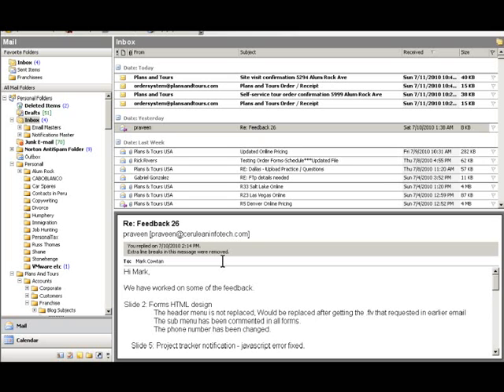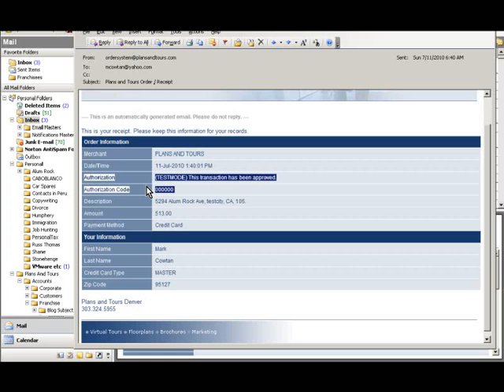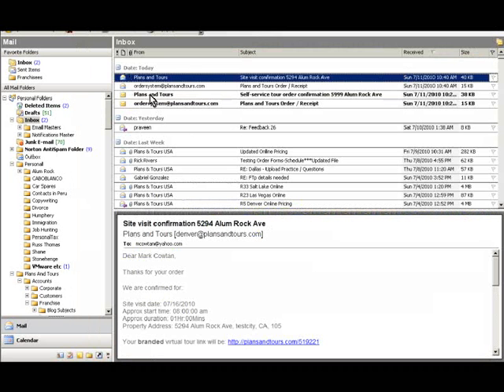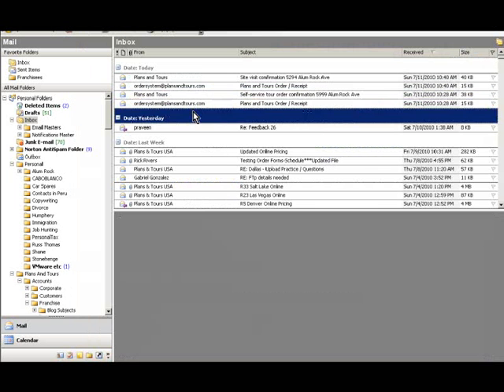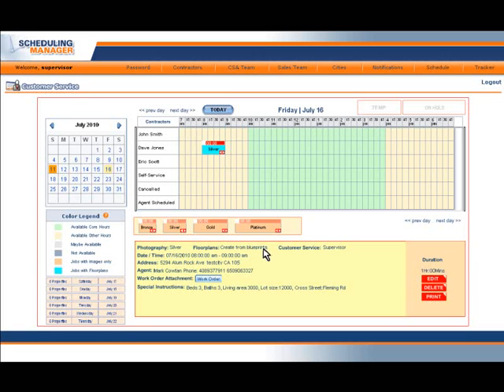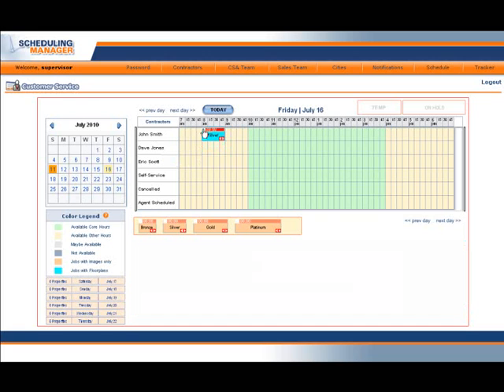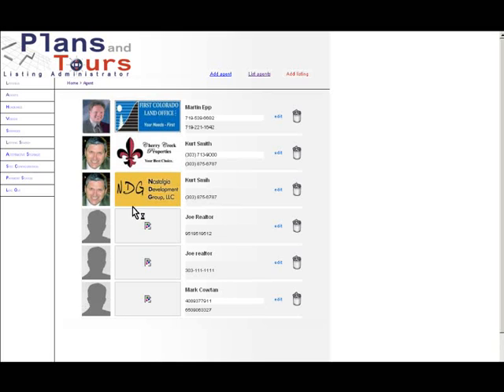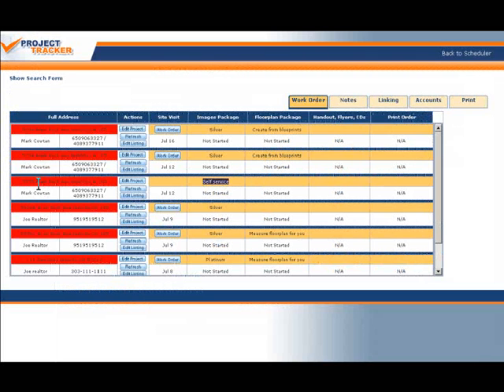Notifications and Events for Online Orders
Guided tour showing the notifications and entries in the schedule system and tracker, when a real estate agent places an online order.